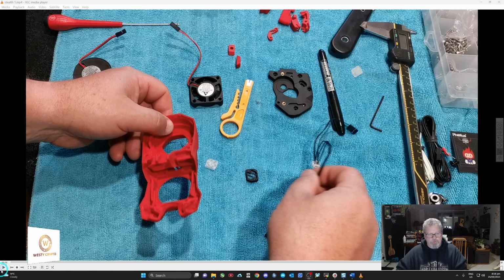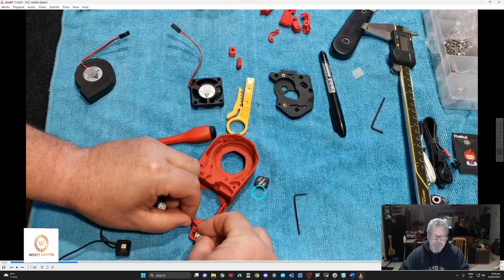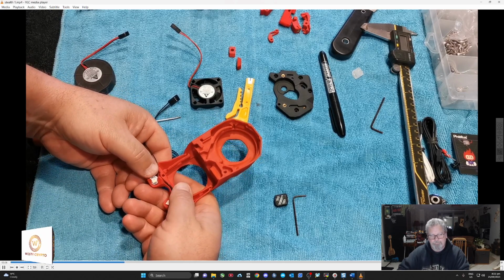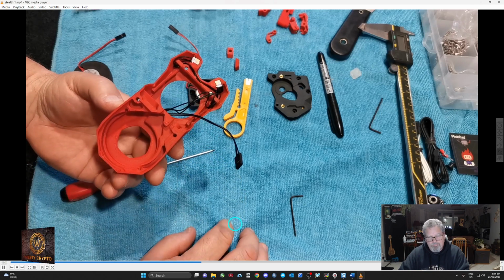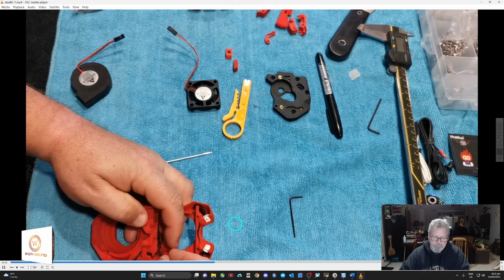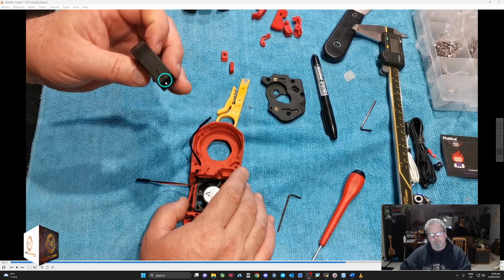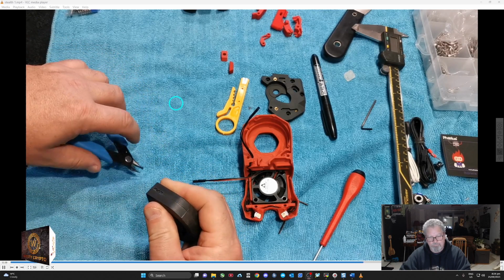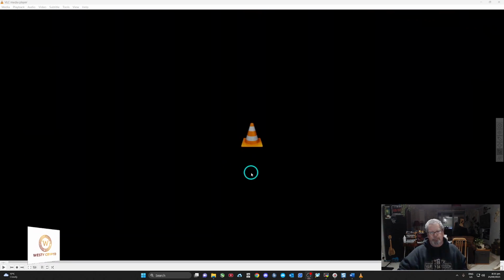VORON 2 4 R2 MPX CBT BUILD SERIES PART 17 -STEALTH FRONT COVER LEDS AND FAN ASSEMBLY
wiring up the Leds and installation and modification of the fans to fit into the Voron Stealth Front Fan cover assembly